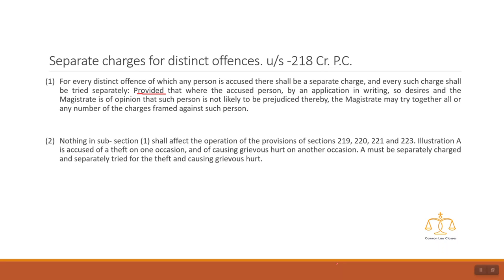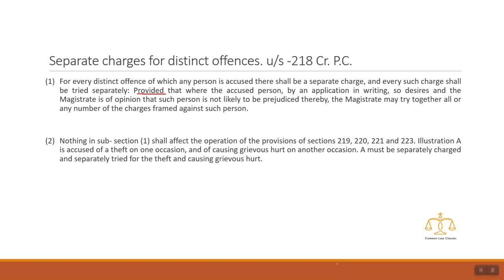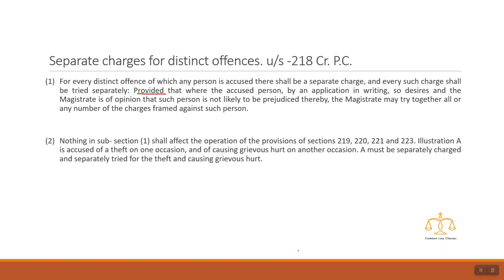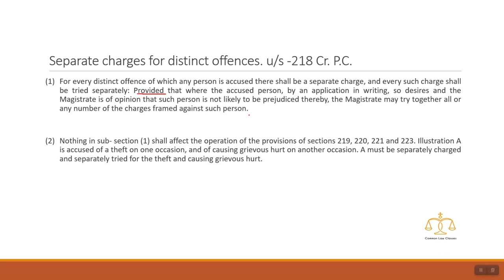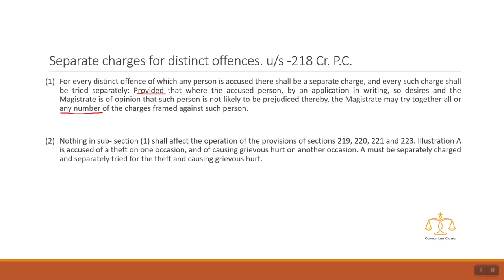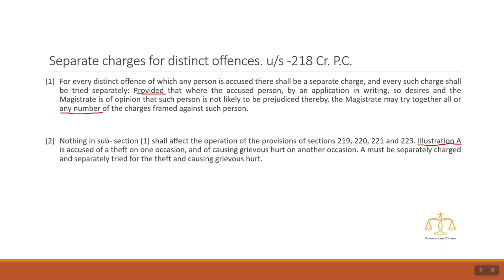Section 218 Cr. P. C. - Separate charges for distinct offences.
This video is about Section 218 Cr. P. C. - Separate charges for distinct offences.